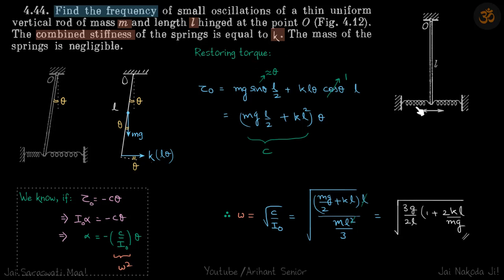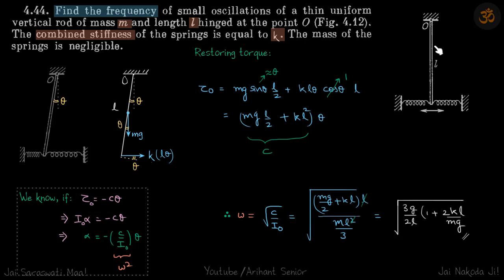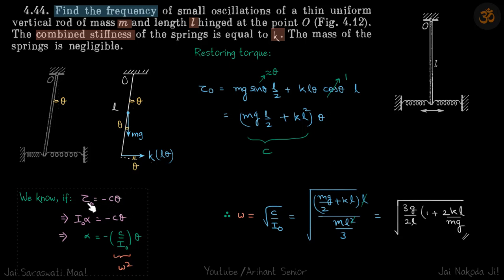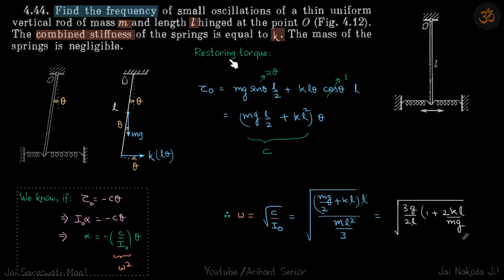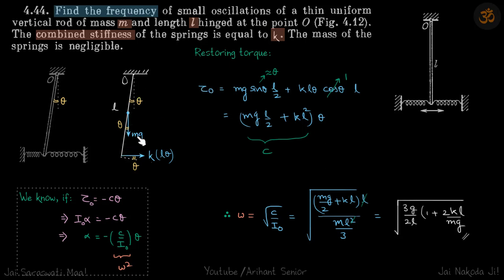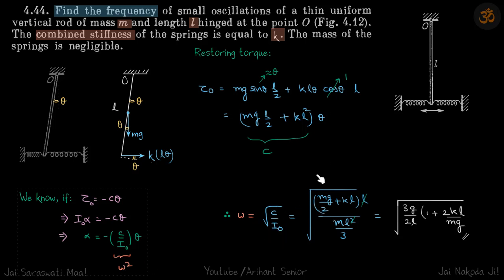4.44 | Irodov Solutions | Oscillations and Waves